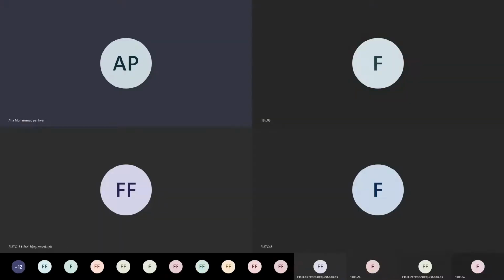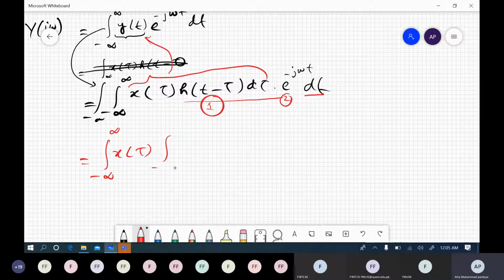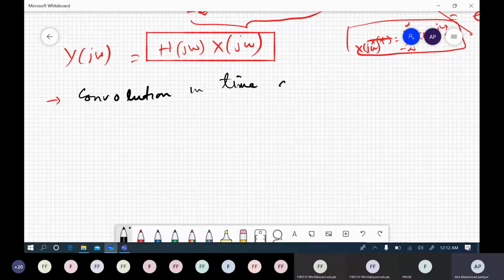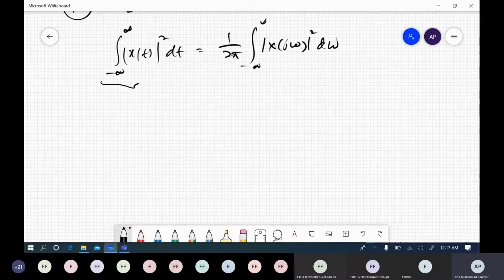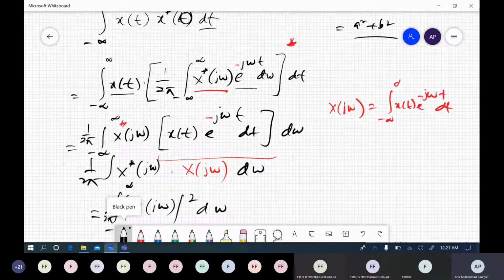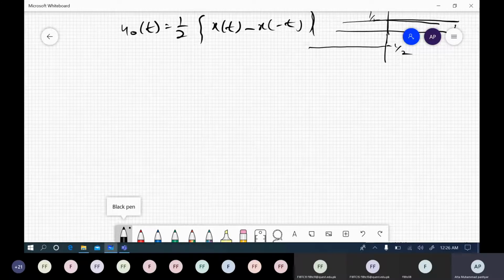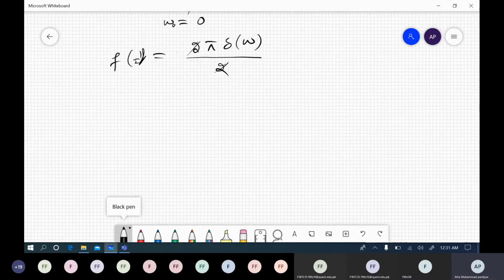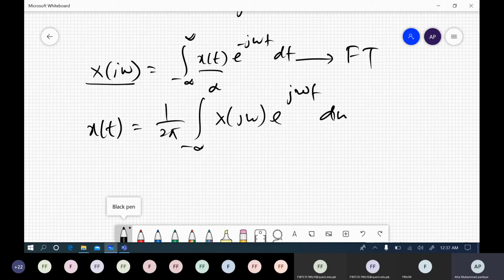Fourier Transform Properties | Integration | Convolution | Parseval relation | Duality | Unit Step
In this video tutorial, most important properties of Fourier transform used in signal processing are discussed. This tutorial unfurls the beauty of convolution, duality, Parseval relation, and most importantly Integration property of Fourier Transform.
After watching the complete video, one must be capable to answer following questions?
1. Why convolution in time domain is multiplication in frequency domain?
2. How to prove convolution property of Fourier Transform?
3. How to prove time shifting property of Fourier Transform?
4. What is the effect of shifting of signal on its  frequency spectrum?
5. What does Parseval relation states?
6. How to prove Parseval relation?
7. What is duality property?
8. What does integration property of Fourier Transform states?
9. How to prove the integration property of Fourier Transform?
10. How to compute Fourier Transform of Unit Step function?
Chapters:
0:00 - Introduction
0:17 - Convolution Property
11:28 - Duality Property
14:27 - Parseval Relation
20:28 - Integration Property

Regards
Technology Sandbox Team